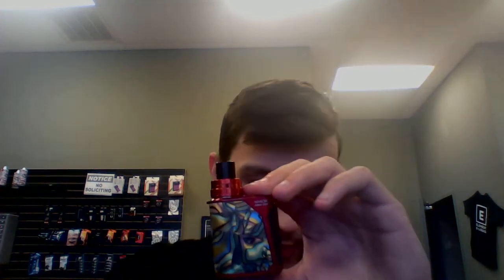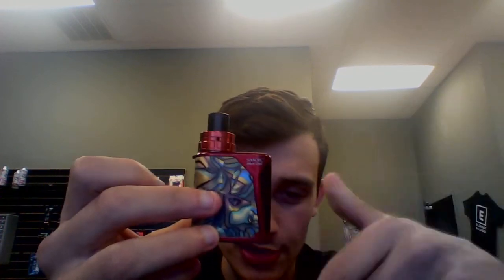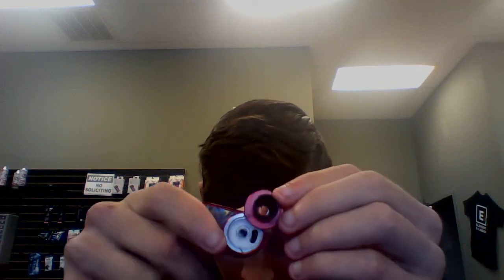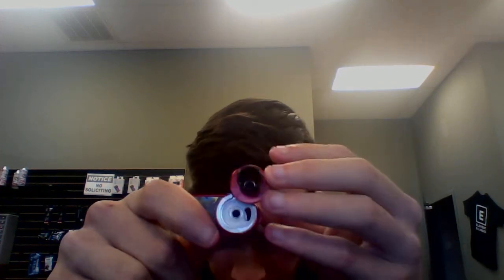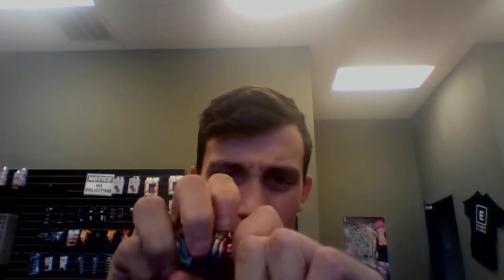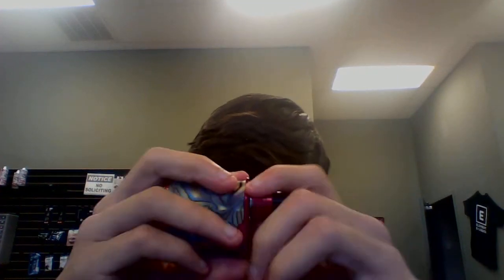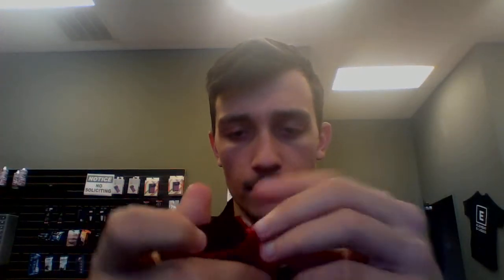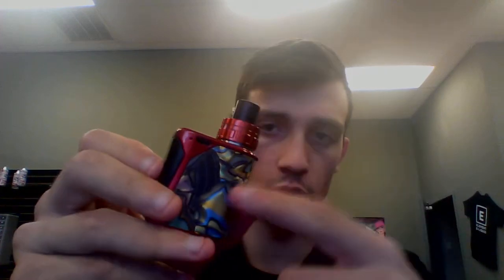Smok Priv One Kit!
In this video we will be discussing the Smok Priv One!